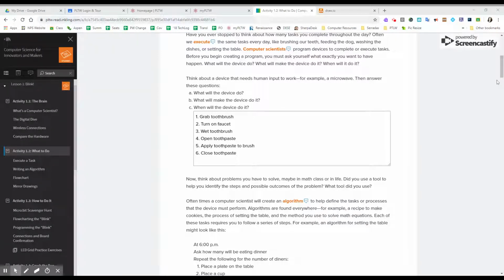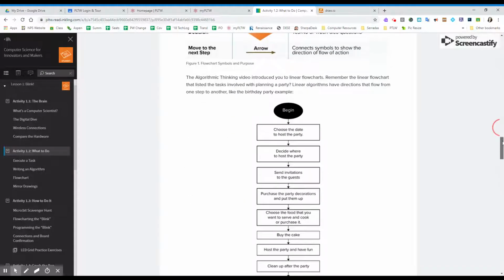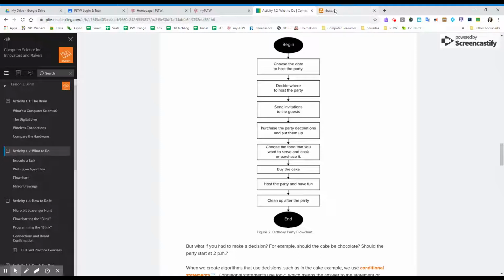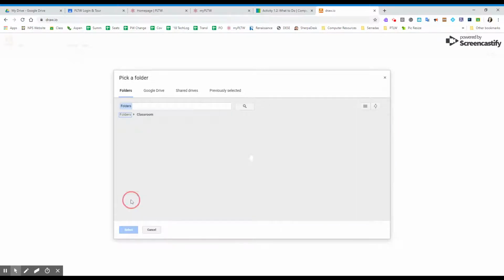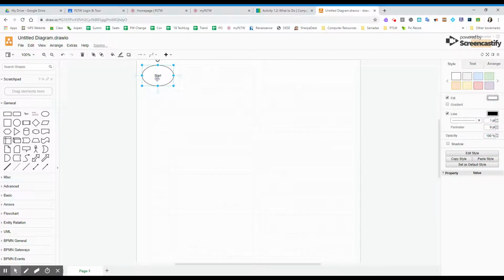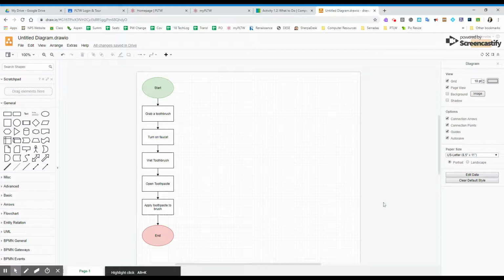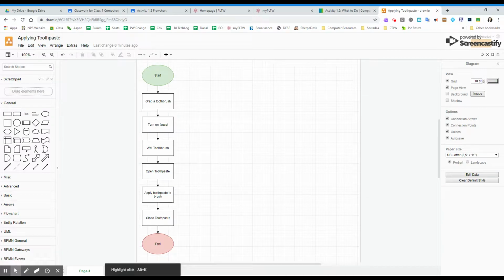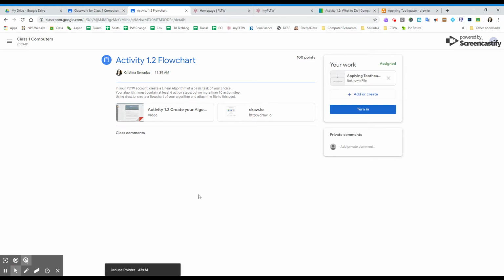Activity 1.2 Flowchart